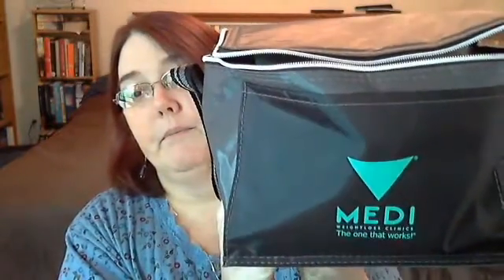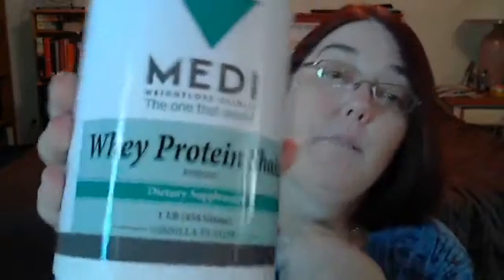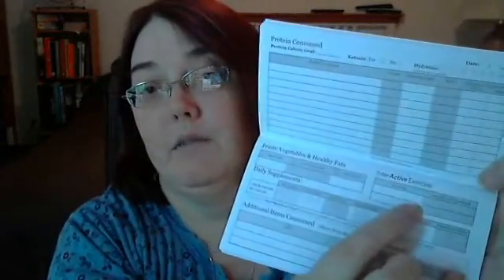WLS Update May 24 2012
I give an update on my progress since my weight loss surgery in March.